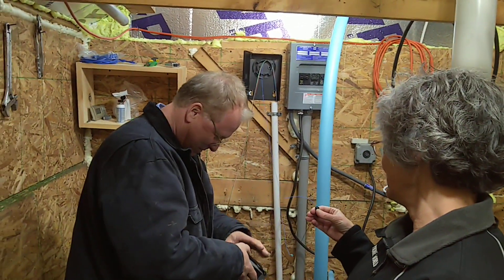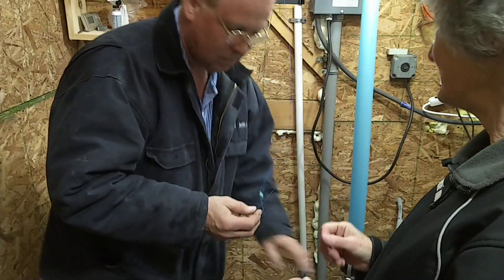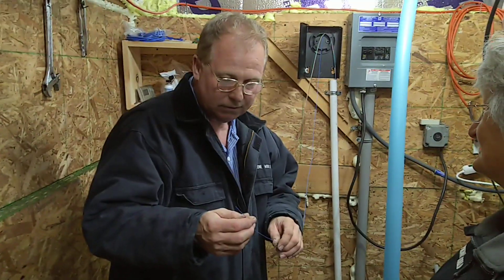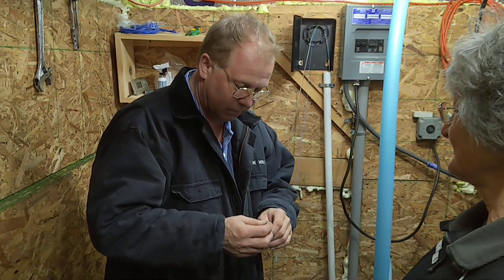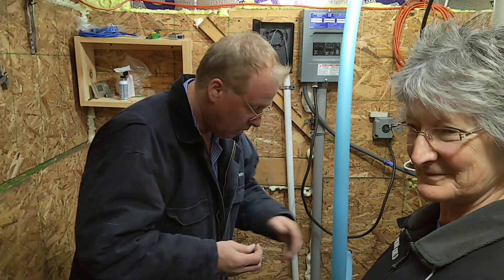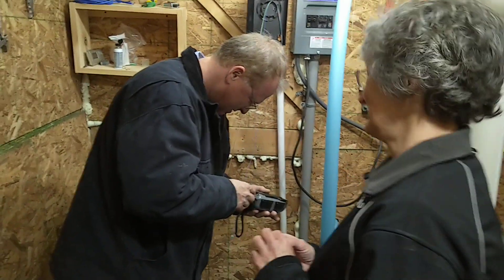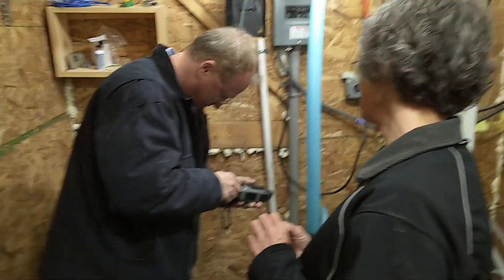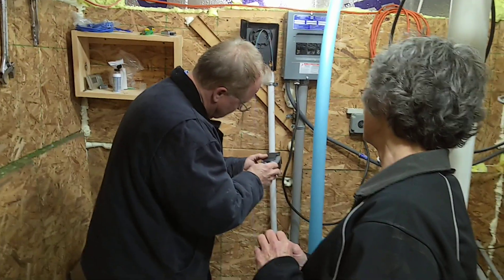Fixing Fiber Optic Cable with Ron and Sherri of Phone World, Inc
Fiber optic cable is very delicate. In my attempt to pull the fiber optic cable through our old underground sap transfer line - I accidentally pulled the ends off. Luckily, I didn't stretch the lines and the light transfer was acceptable. Whew!!!

Fiberoptic cable is best for transferring data long distances.  Normal Cat 5e or Cat 6 Ethernet cable is only good for 280 feet.  This multimode fiber optic cable can transfer data for about 3000 feet.  Our goal is to have cameras on the action - so we can see and hear the sap coming in our releaser - right in the Sugarworks in Jefferson, OH!